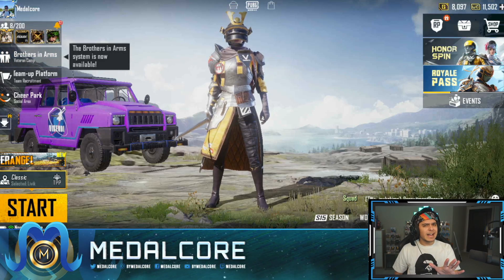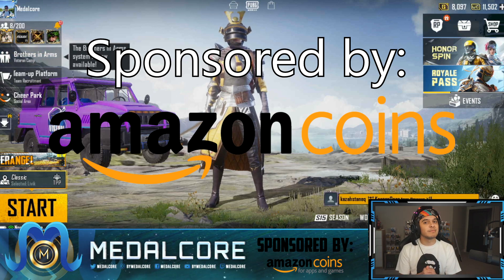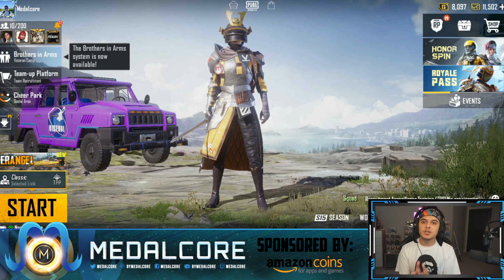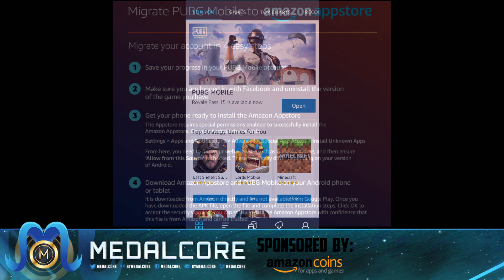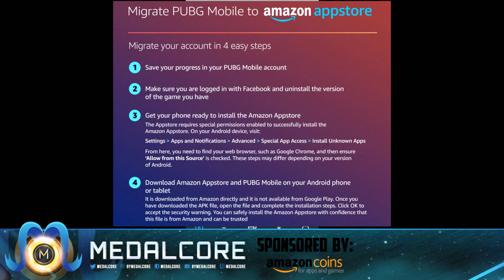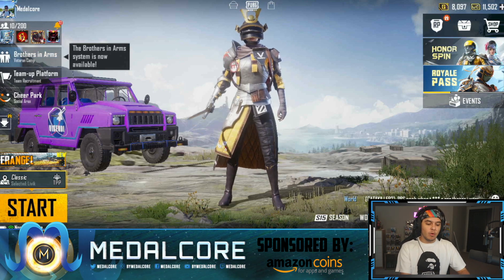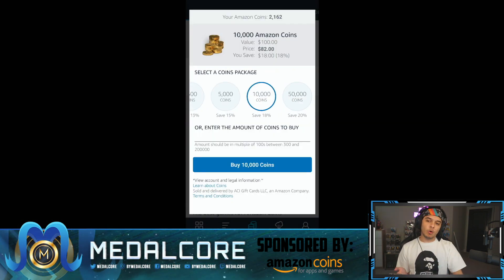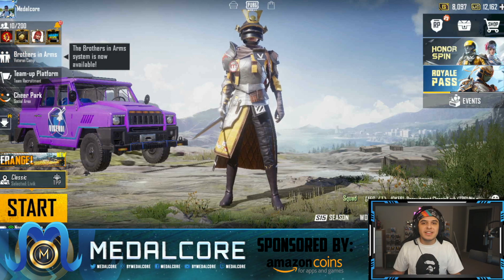HOW DO YOU OPEN SO MANY CRATES? - Huge UC DISCOUNT with Amazon Coins!